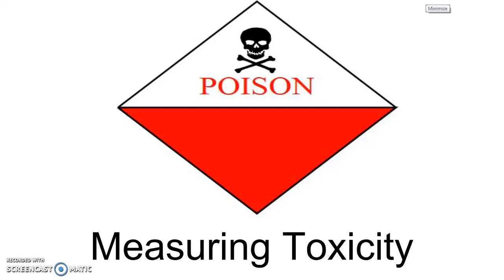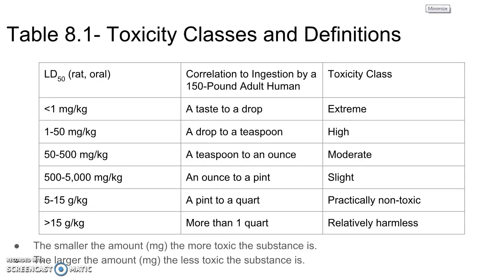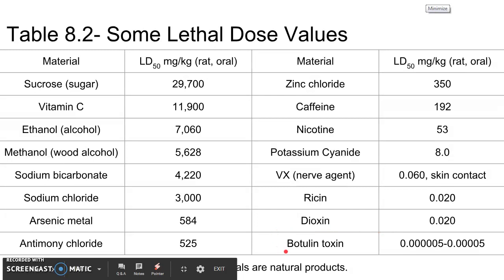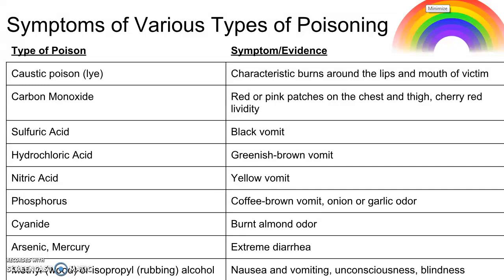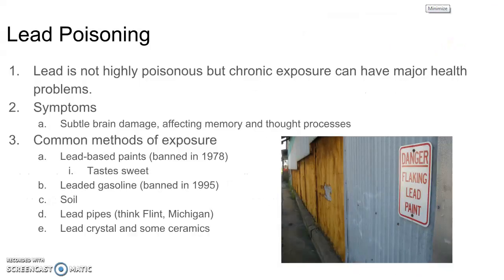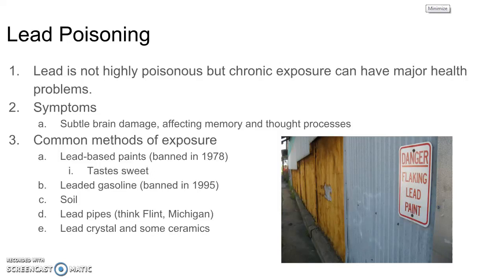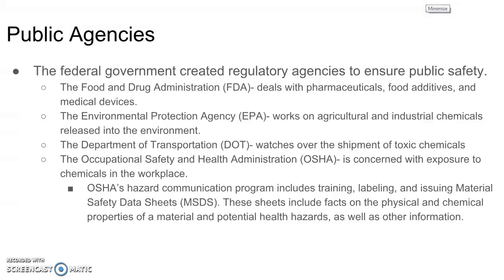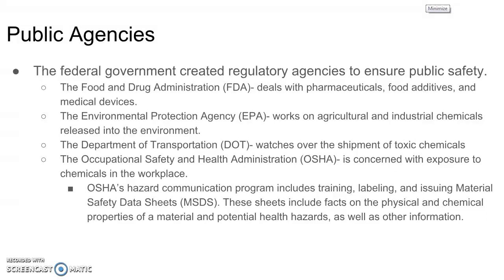Measuring Toxicity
Lecture